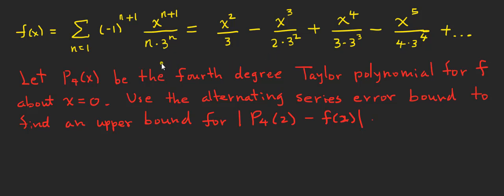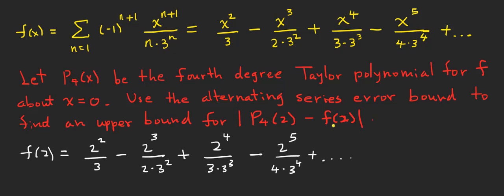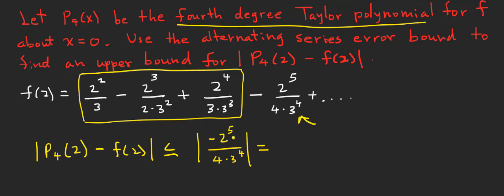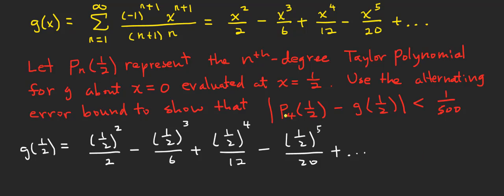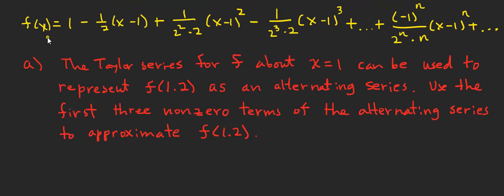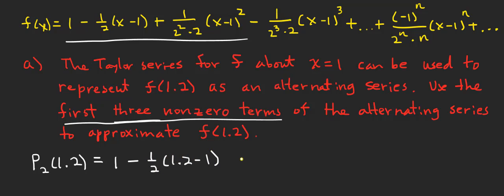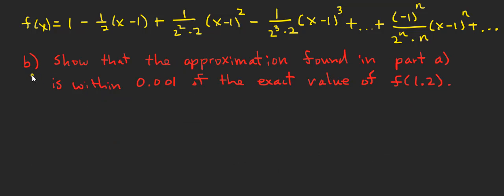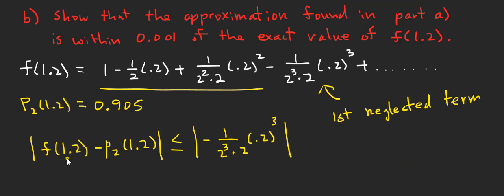[Calculus] Alternating Series Error Bound Part 2